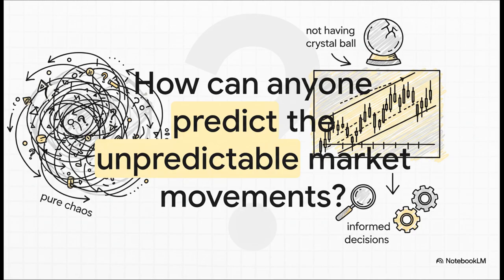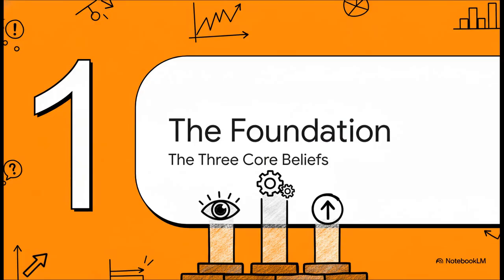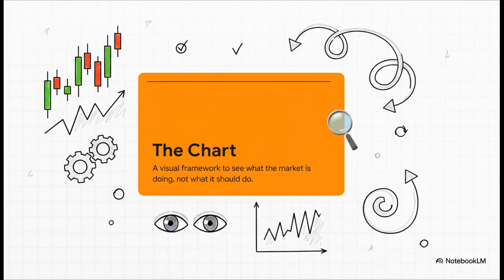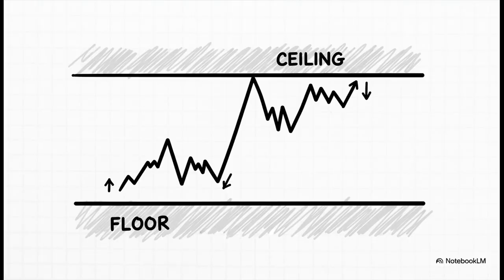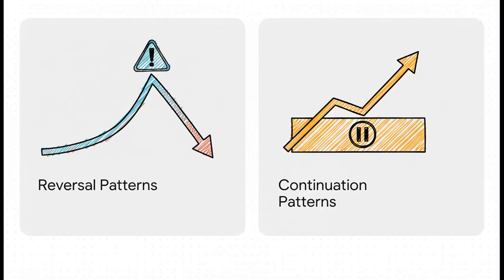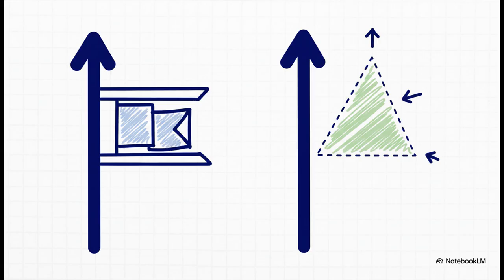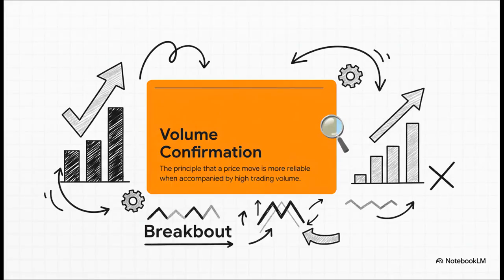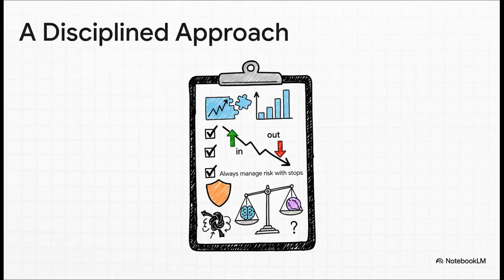John Murphy Technical Analysis Book Summary | Price Action, Indicators & Chart Patterns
Master the core concepts from “Technical Analysis of the Financial Markets” by John J. Murphy in this concise, practical breakdown for traders and investors. Learn about trends, support and resistance, chart patterns, moving averages, oscillators, volume, and intermarket analysis so you can read price action with confidence and build better trading decisions. Perfect for stock traders, futures traders, and beginners who want a structured, step-by-step understanding of technical analysis.

0:00 – Intro: Why charts look chaotic
0:26 – What technical analysis solves
0:48 – Fundamental vs Technical
1:17 – Murphy’s 3 core principles
2:38 – Identifying trends
3:02 – Support & Resistance
3:31 – Chart Patterns (Reversal & Continuation)
4:53 – Indicators: MA & RSI
5:36 – Volume confirmation
6:03 – Building a trading system
6:36 – Discipline & risk management